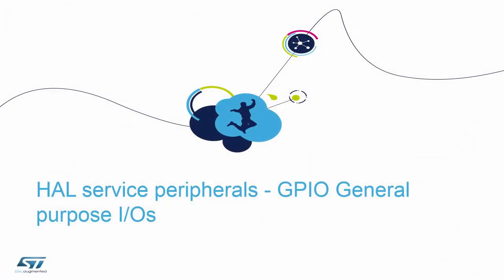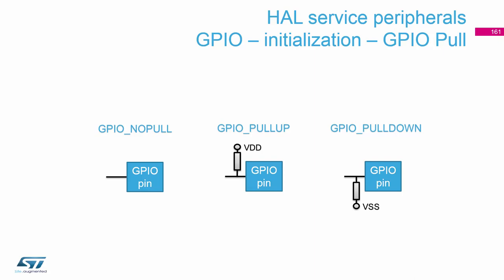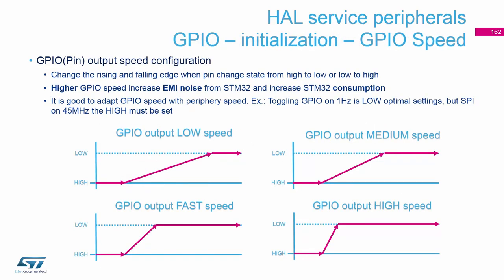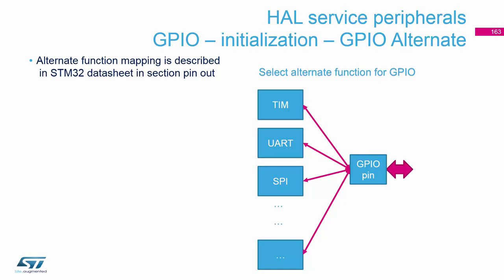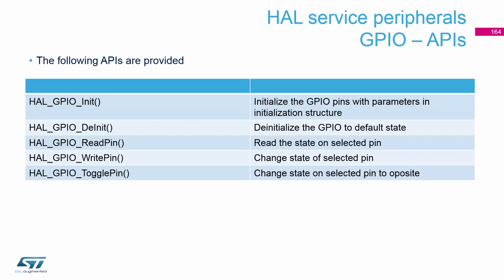STM32CubeMX basics: 07.10 STM32Cube HAL theory GPIO - Lab GPIO2 theory